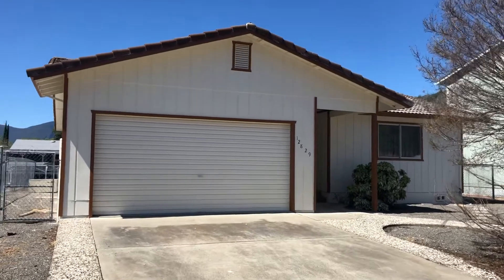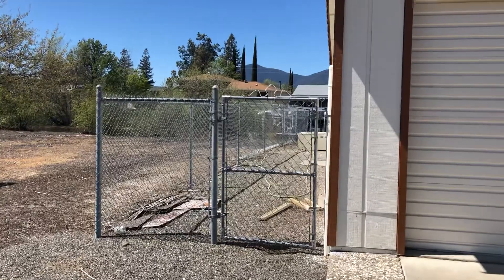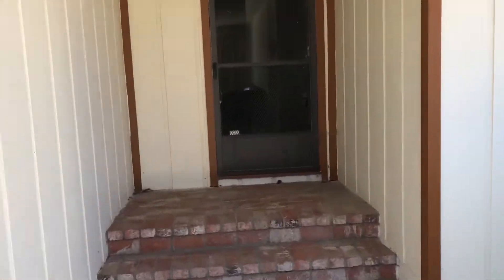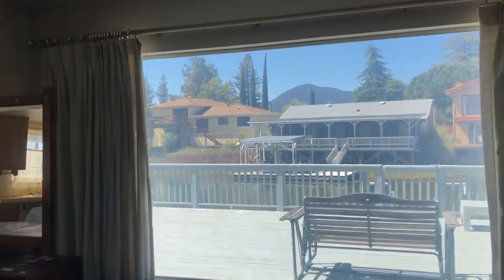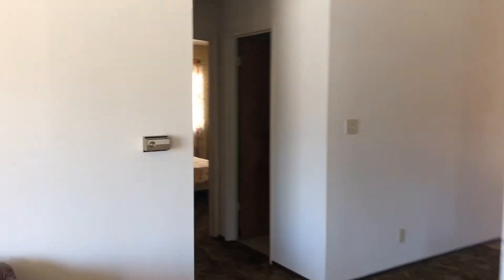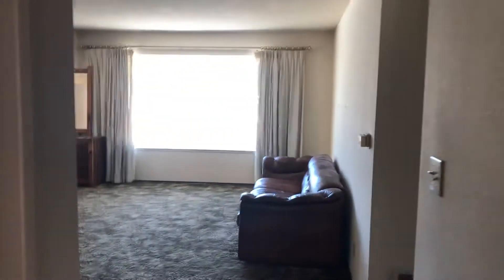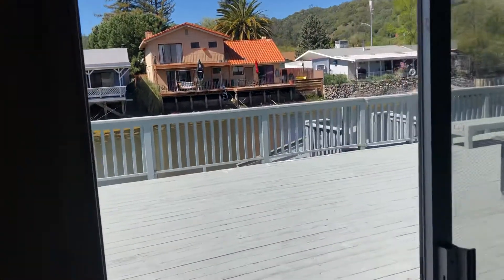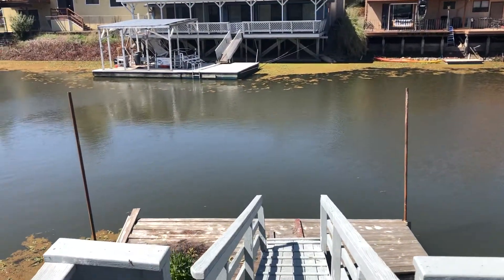12829 Island Circle, Clearlake Oaks CA 95423